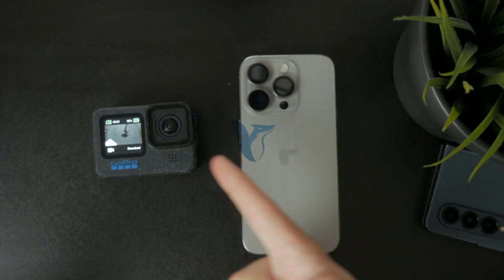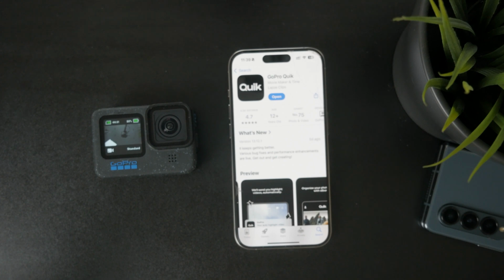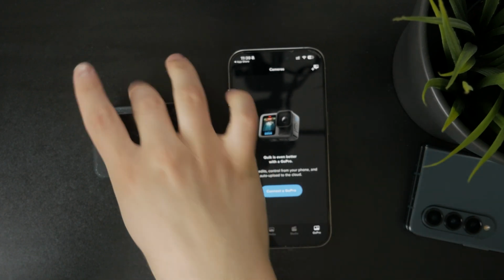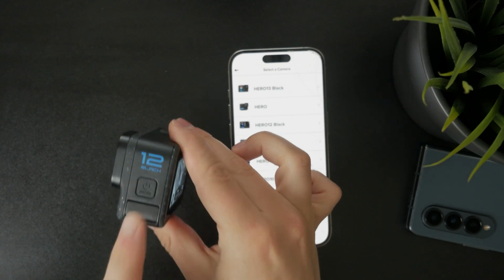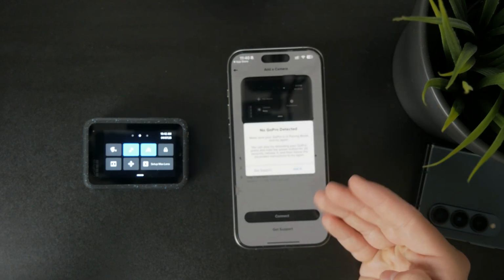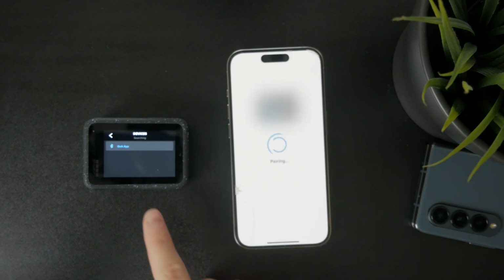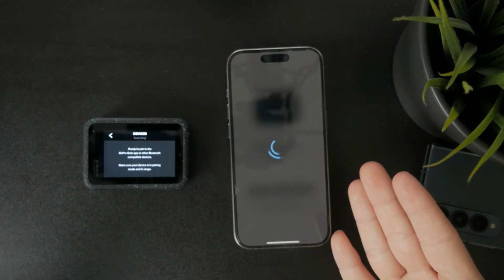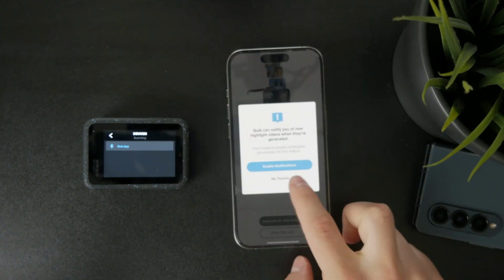How Do You Connect Your GoPro to Your Phone (tutorial)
Want to connect your GoPro to your phone for easy control and media transfer? In this quick tutorial, I’ll show you step-by-step how to pair your GoPro with the GoPro Quik app in just minutes!